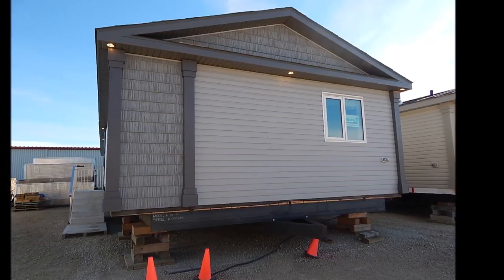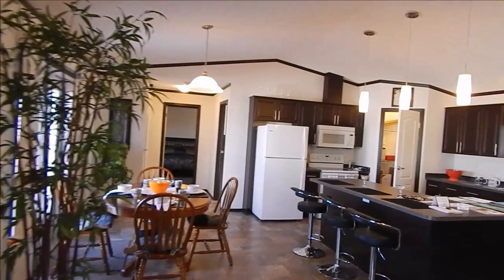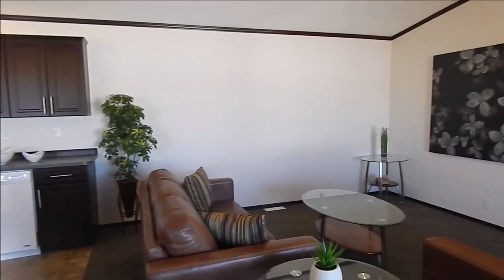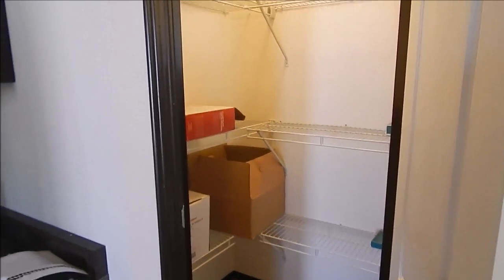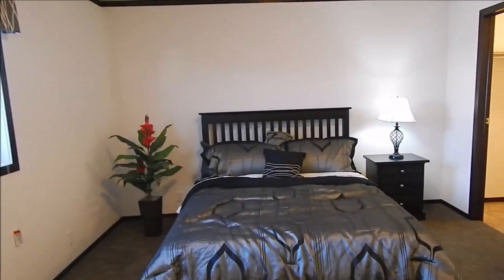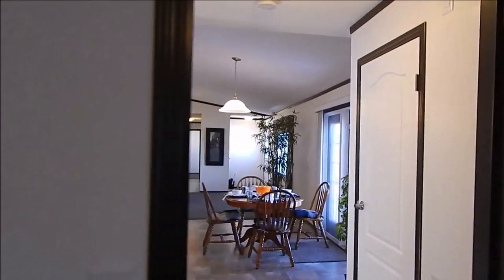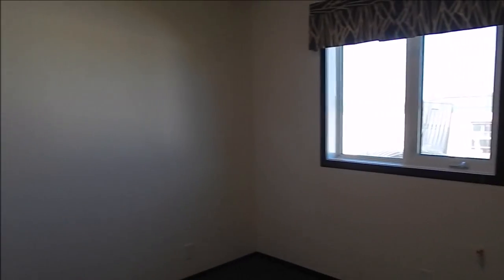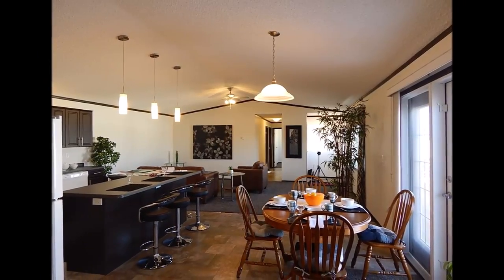Mobile Home Tour (22 x 76) 1672 sq,ft. 4 bedrooms 2 baths single wide Modular home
New Single wide Modular mobile home tour  4 bedrooms and 2 baths. 1672 sq,ft. with full tape and paint drywall. The exterior package includes Prairie corner pillars, False roofline, Vinyl shakes in gables and under eave pot lights. The large sq, ft allows us to have 4 great sized bedrooms, large utility, corner pantry all in 1 move no on-site set up like a double-wide home.

home features
R-50 attic
R-22 walls
R-48 floors
Triple casement low e argon windows
Rapid wall insulated skirting
Garden doors
Exterior package
Large island